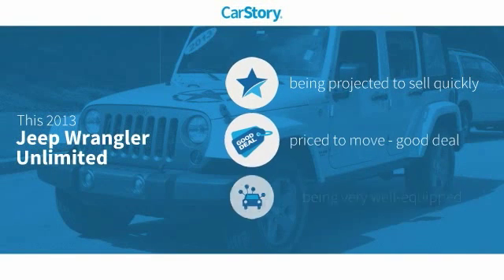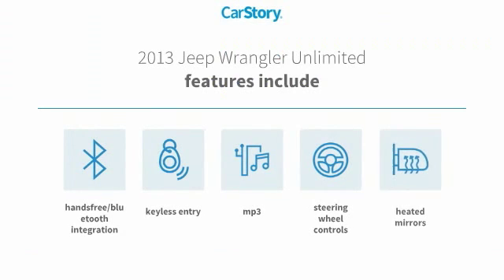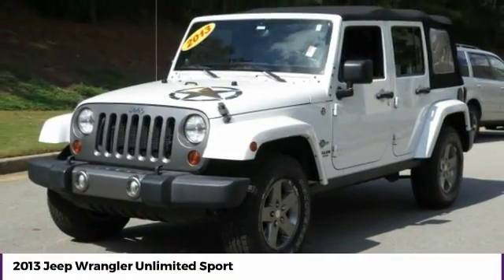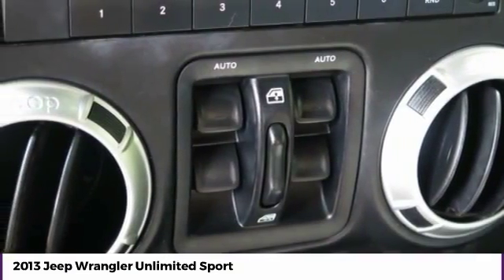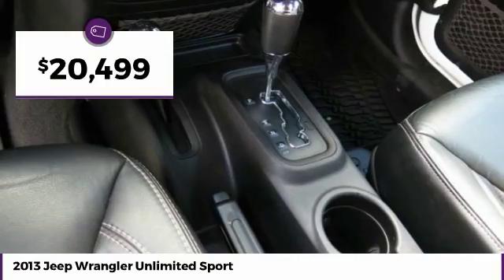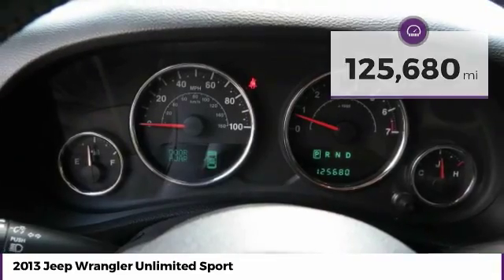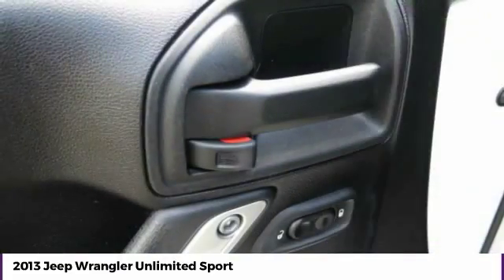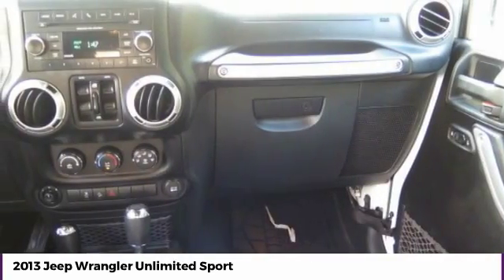2013 Jeep Wrangler Unlimited Sport Used P6508A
McDonough,Morrow,Griffin,McDonough
2013 Jeep Wrangler Unlimited Sport - $20499

Sons Honda
105 Sons Drive

SPOTLESS! OSCAR MIKE! LEATHER! NEW TOP! ALL THE POWER OPTIONS! VERY CLEAN! NEVER OFF ROAD! AUTOMATIC! 4WD! THIS ONE WILL NOT LAST! HURRY! brbrCheck out Sons Honda, featuring the largest selection of Honda Certified vehicles on the southside and home to the Sons Advantage. We remove sold units as quickly as possible, due to our high inventory turnover of vehicles per month it is possible that some may remain online so please call in advance to make sure that the vehicle that you are looking for is still in stock. Our prices are current market based, set to remove the negotiating process and streamline your visit with us. We are able to set our prices based on our competitors to ensure you receive the best value possible. Please print this ad to receive this special internet offer. No other discounts or offers may apply.brbrAwards:br  * 2013 KBB.com Best Resale Value Awards